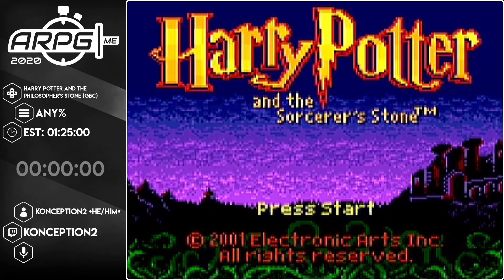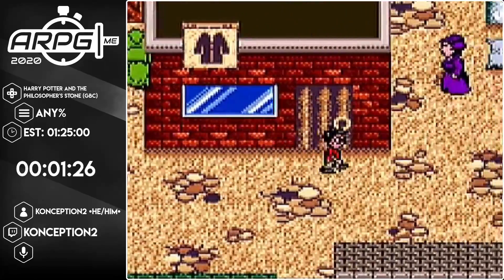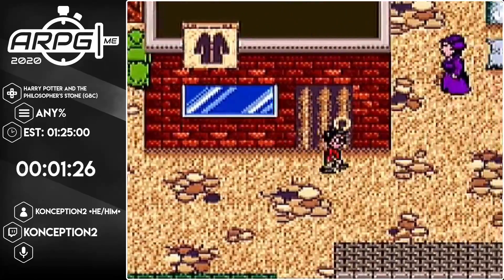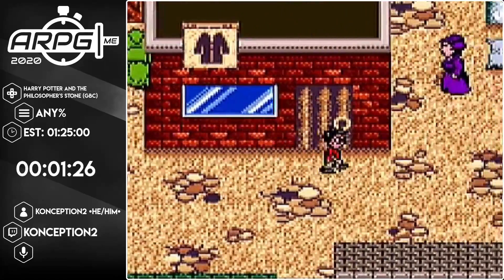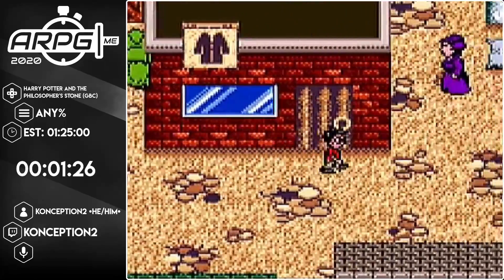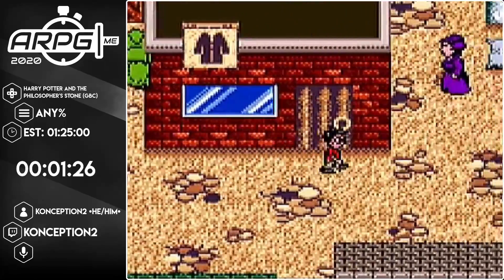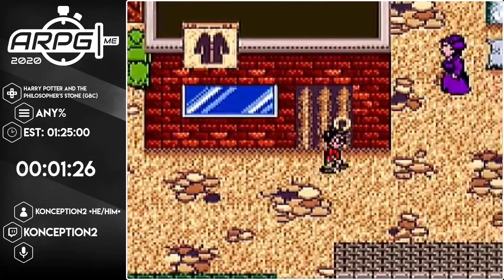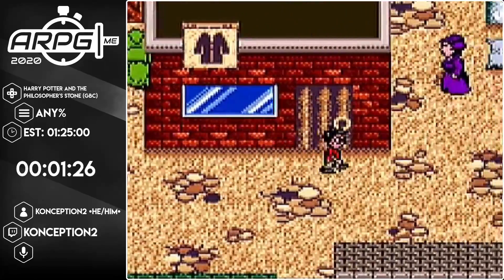ARPGME 2020 - Harry Potter and the Philosopher's Stone (GBC) - Any% by KonceptioN2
ARPGME is an Online Marathon
with the goal to promote and showcase action and role playing games and the communities around them.